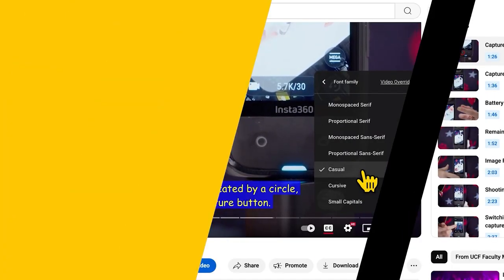Open vs Closed Captions (with Audio Descriptions)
This video includes audio descriptions, with additional narration of visual elements to support accessible viewing. A standard version is also available on our channel and can be accessed using the card in the first 10 seconds of this video.

Production Credits:
🔵 Script, Camera, and Editor: Faith DeLorenzo
🔵 Audio Descriptions: Faith DeLorenzo